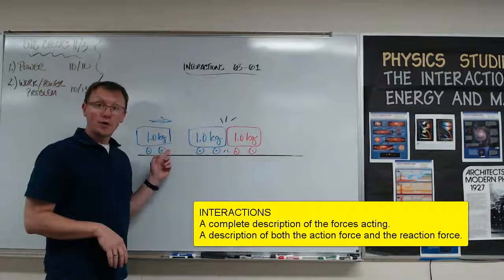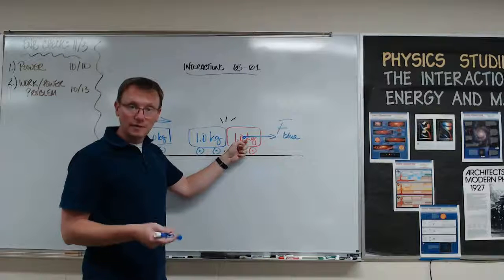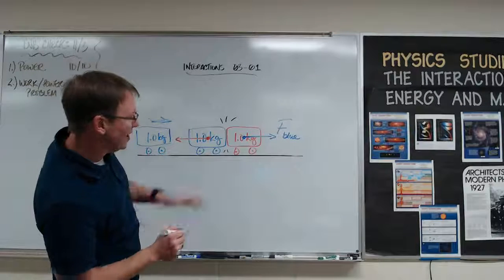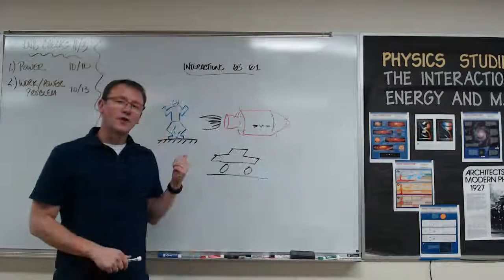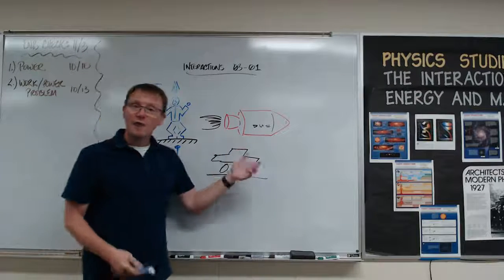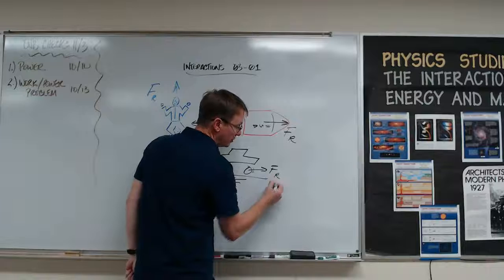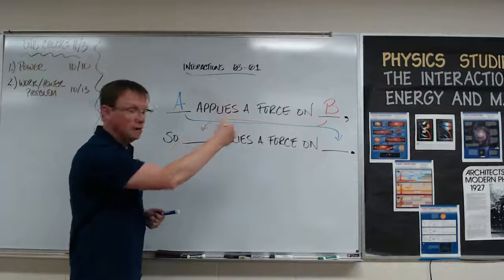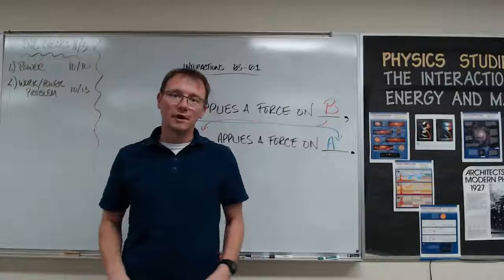Interactions 03 01